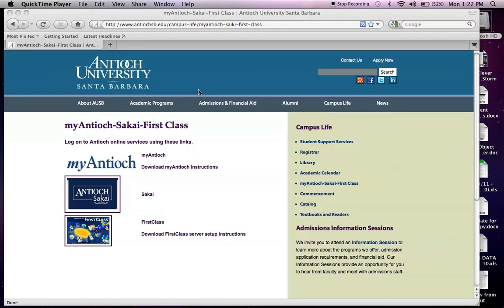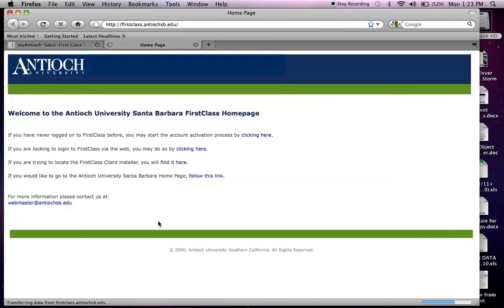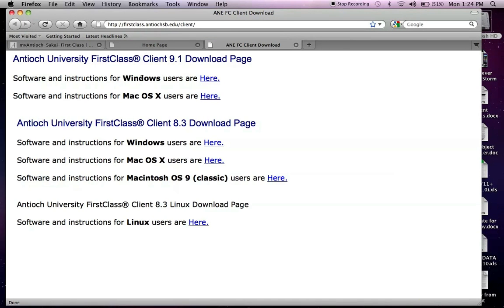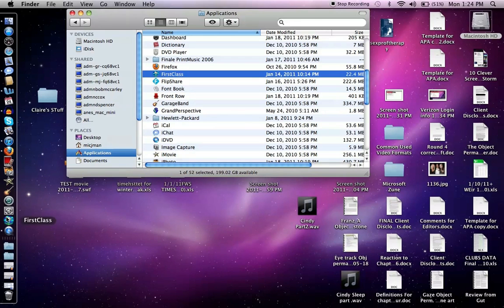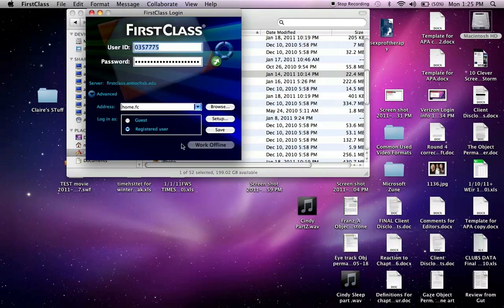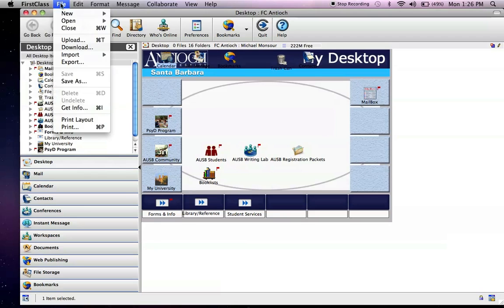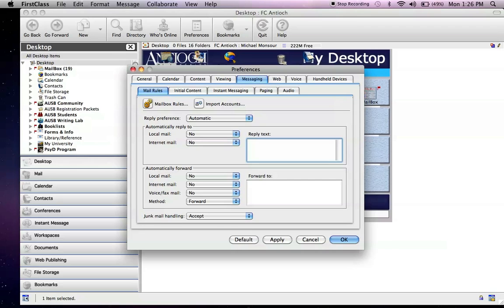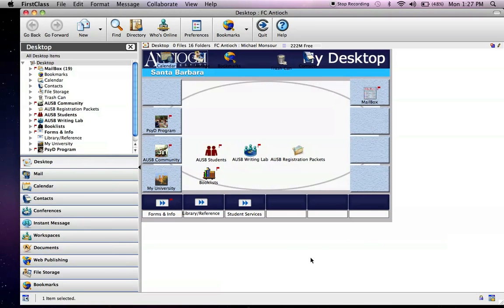ANTIOCH Santa Barbara - How to forward firstclass emails to another account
How to forward firstclass email to another email account